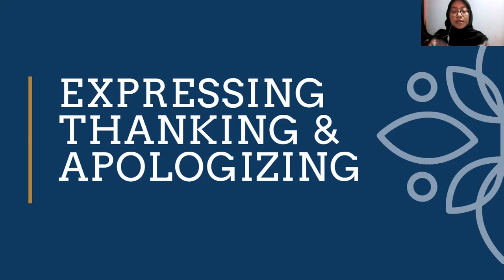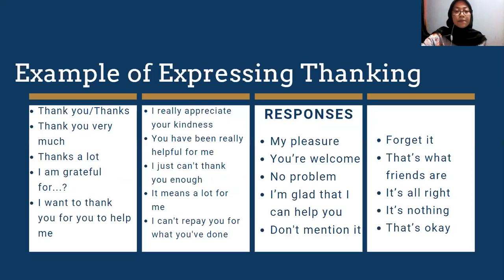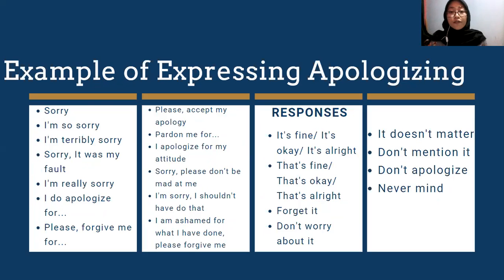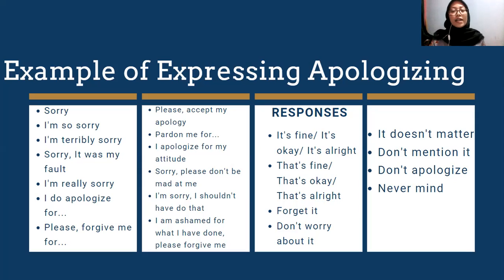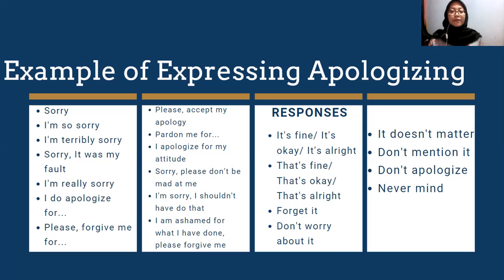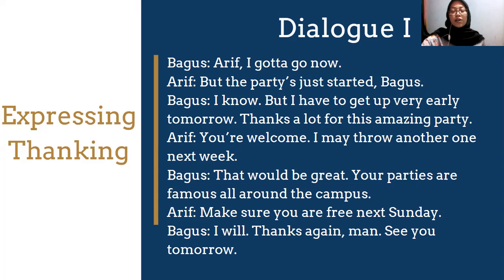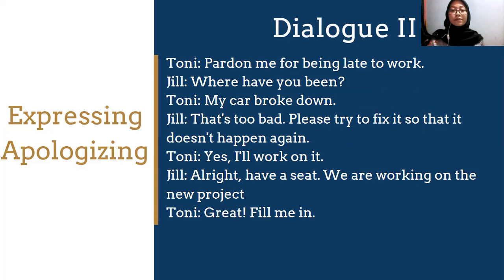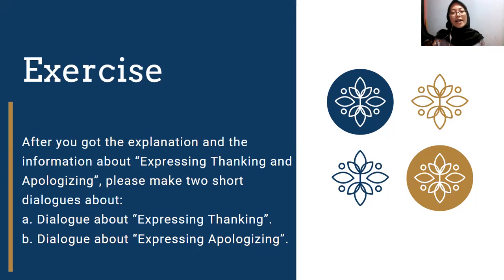Microteaching - Teaching Simulation by Amalia Chevrlyani